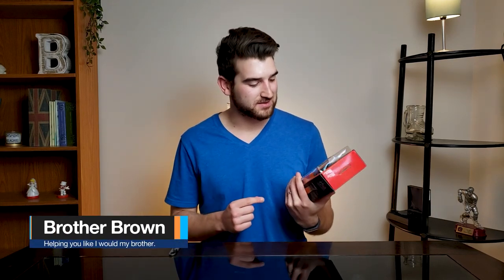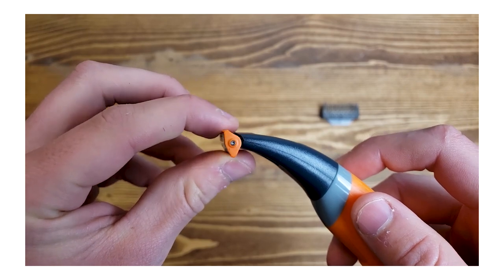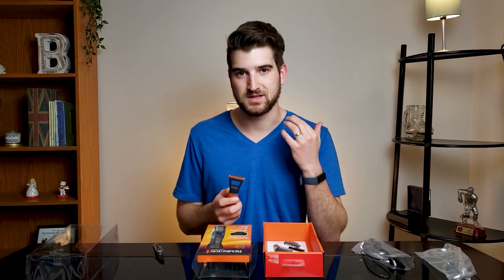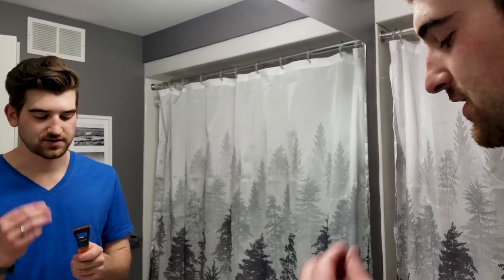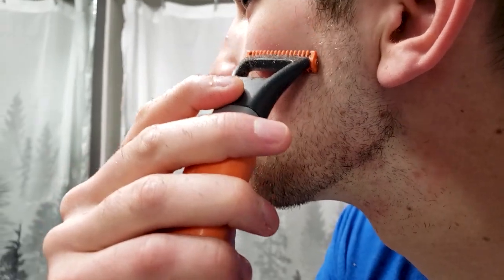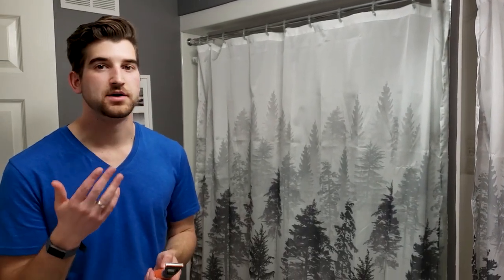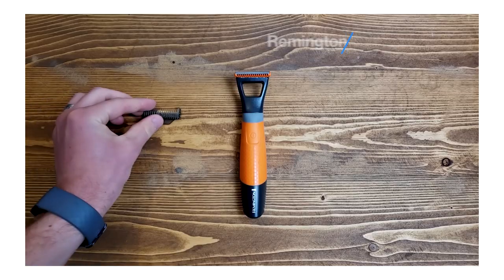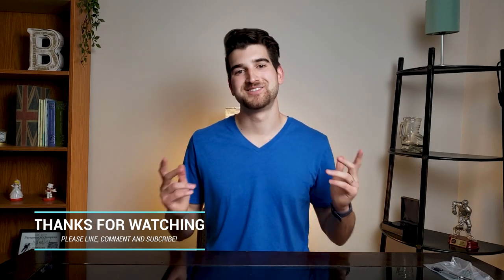Remington Durablade Review | Better Than OneBlade?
In this video, I unbox the Remington Durablade and test it on my beard. Is it better than the Philips OneBlade? Find out which ways the Remington Durablade is better and who is better suited for the Philips OneBlade.